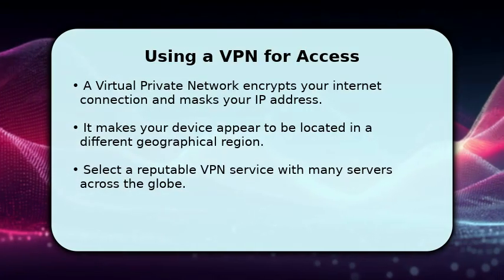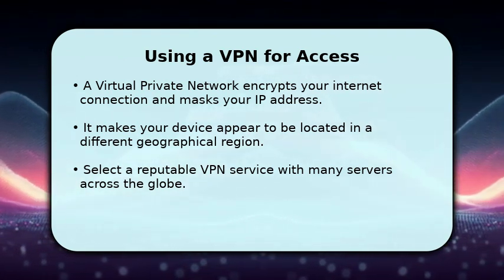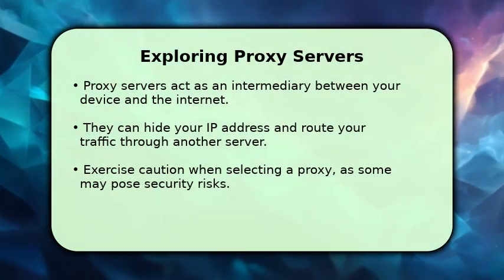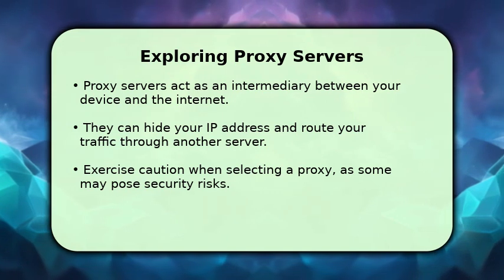How to Play Blocked Games in Roblox 2025 - Easy Guide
▸ :^) Are you tired of seeing blocked games on Roblox? In this video, we'll show you how to play blocked games in Roblox 2025. We'll cover the easy steps to follow and provide you with a simple guide to get started. By following our tutorial, you'll be able to access your favorite blocked games and enjoy them without any restrictions.